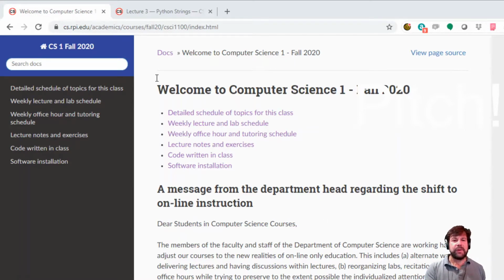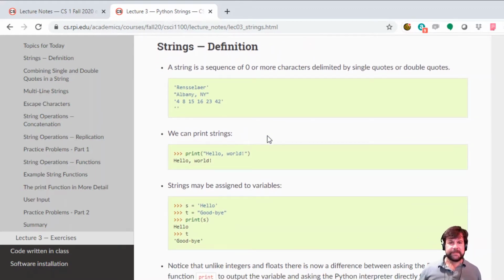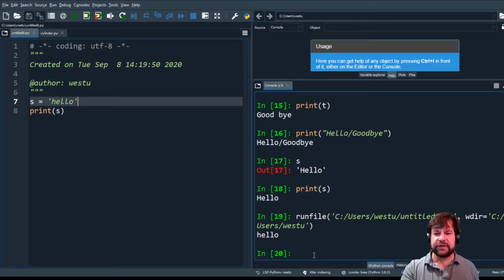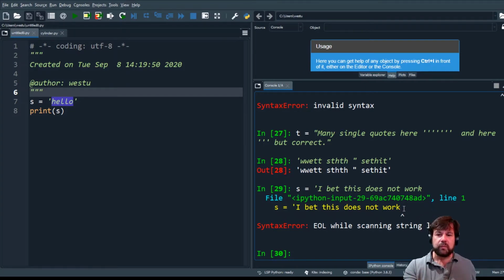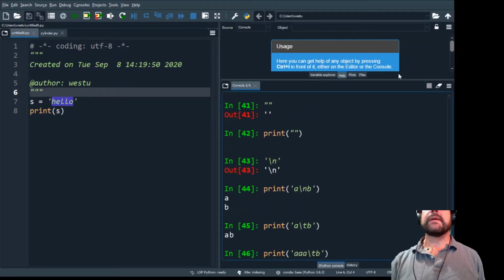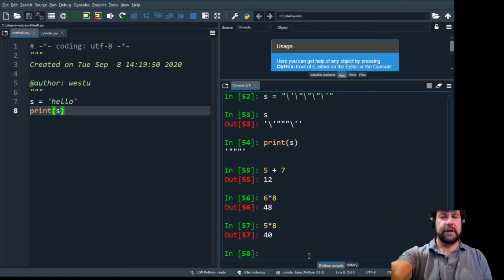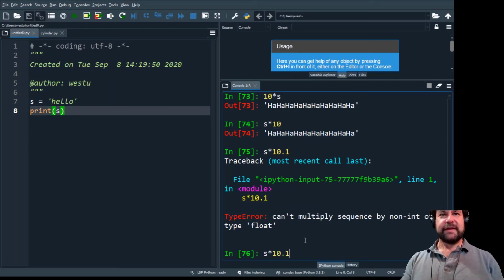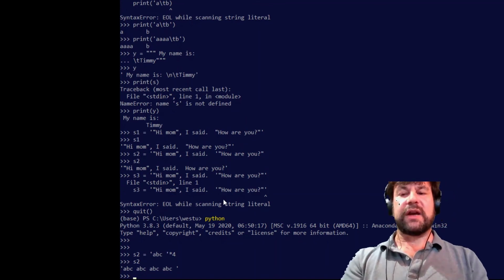CSCI 110 Turner Lecture03 Part2 Strings